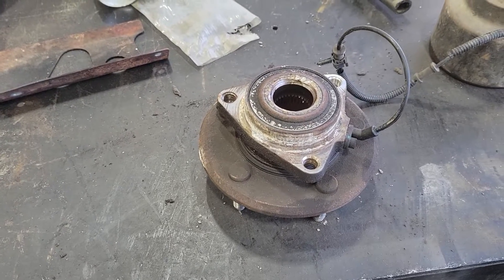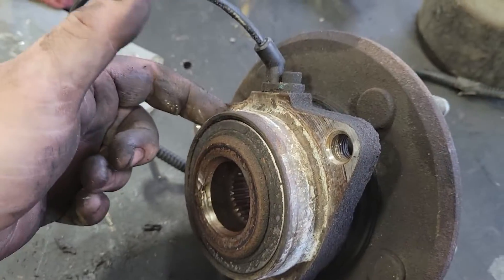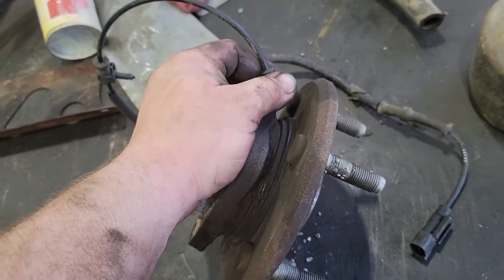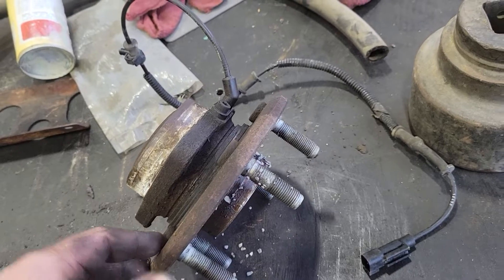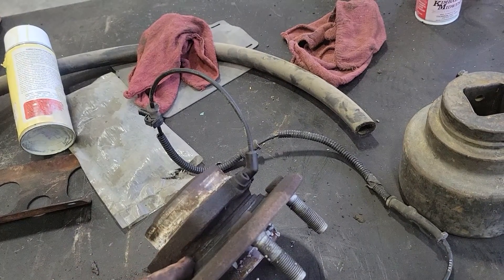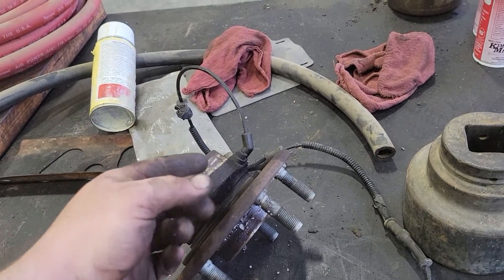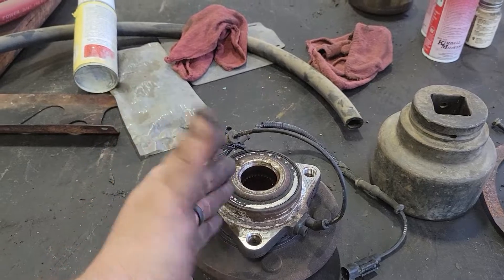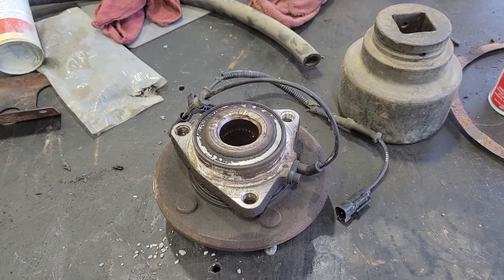abs lights saves lives!!!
what's your abs light trying to tell you? might be more then you think!